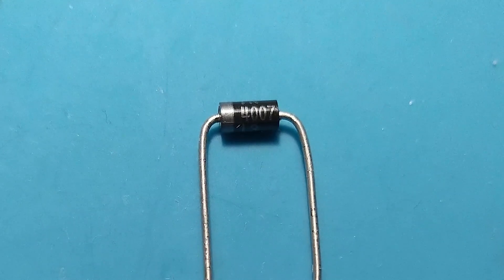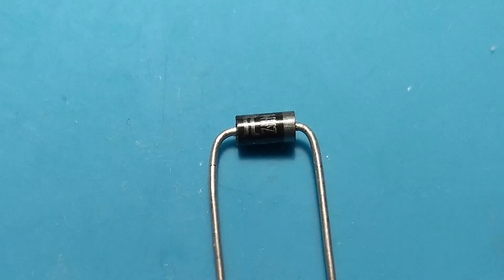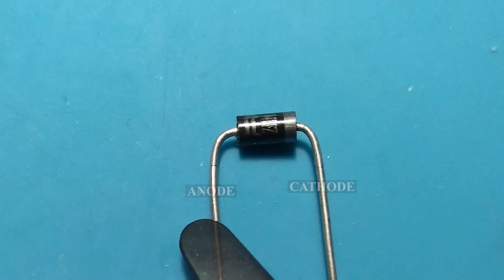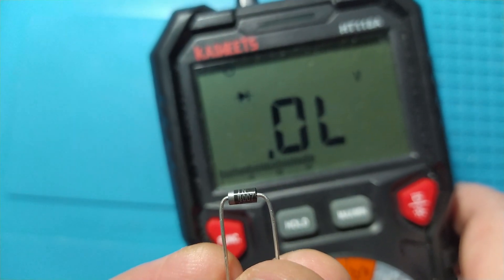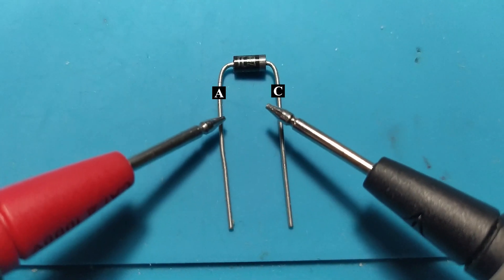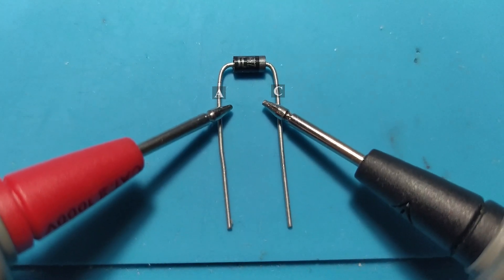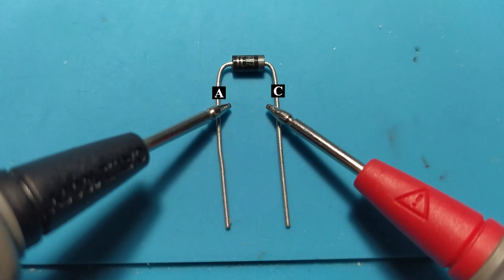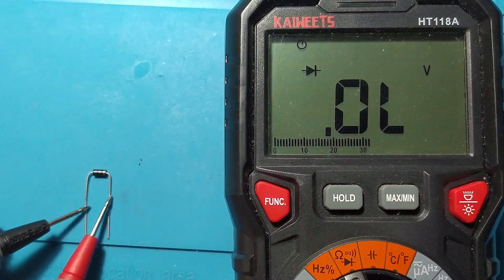How to test a rectifier diode with a digital multimeter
Hello! In this video I will show you how to measure/test with the digital multimeter a rectifier diode. Specifically I tested the well-known 1N4007, and I show you how to identify the pins of diode.